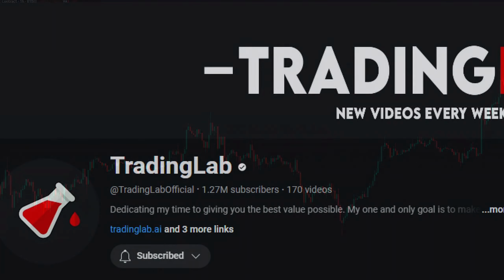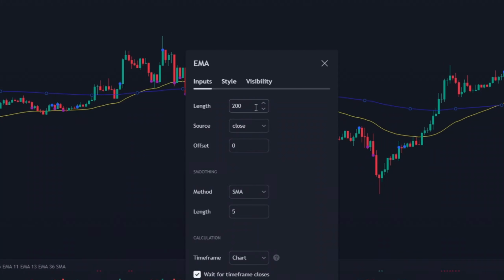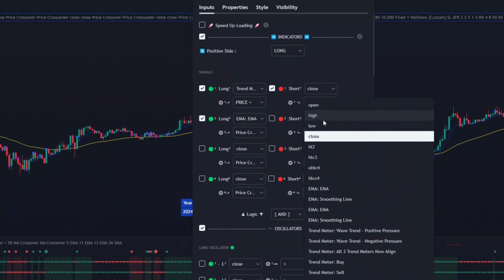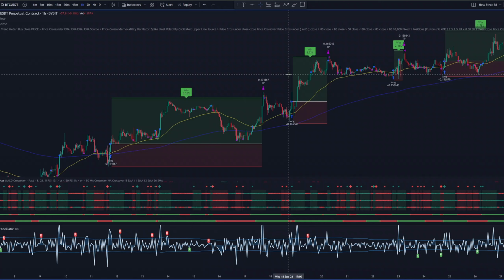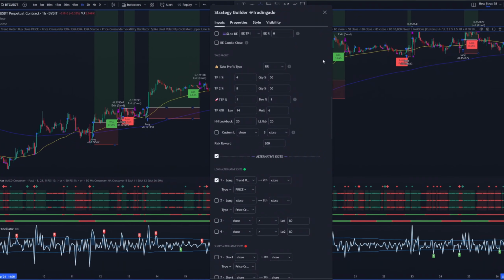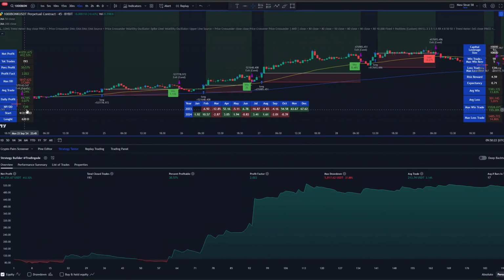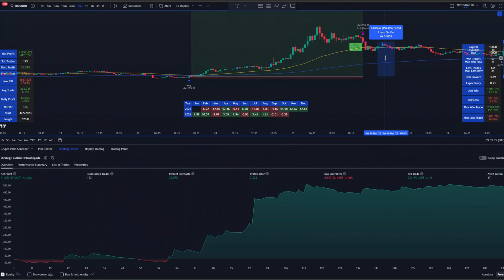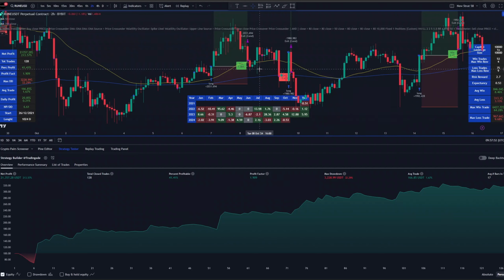MIND-BLOWING Profits in One Trades! Is This the BEST Strategy Ever?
In today's video, we're gonna be looking at this trading strategy made by TradingLab and suggested by a member of our community on Discord. It is based on the Trend Meter,  which is an indicator mainly used for confirmation, but it can also be good for main signals. That's what we're gonna check in today's strategy, as always by doing an AlgoBacktest ;)